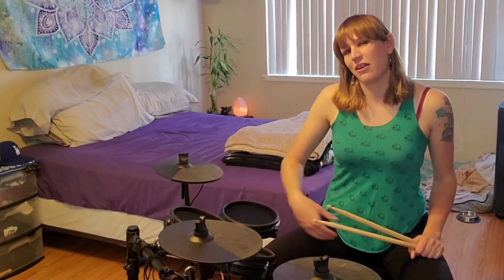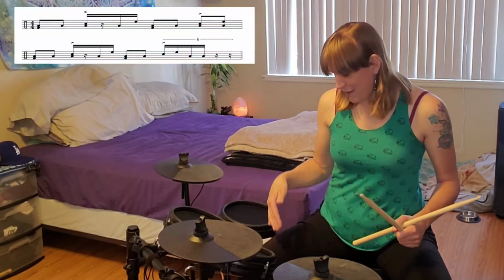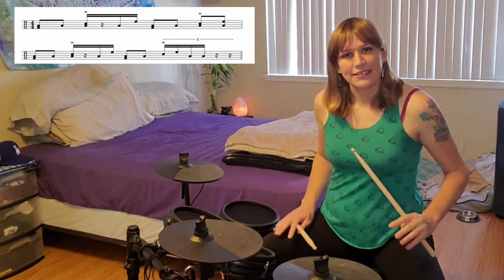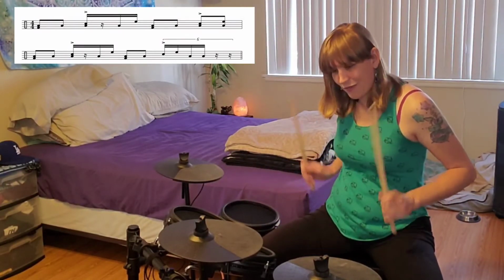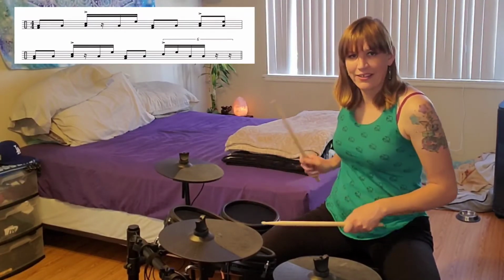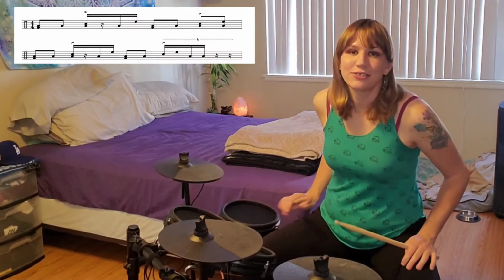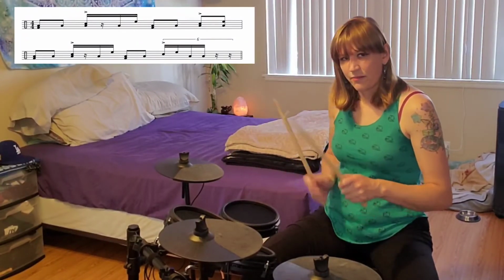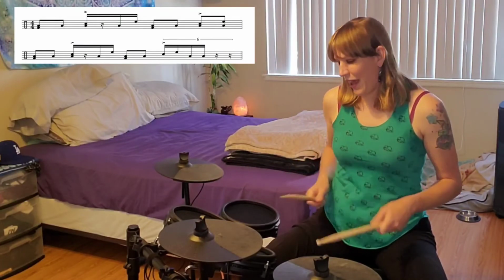Mindee's mini drum lessons- #42 Two measure tom beat with a single stroke four.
Hi drummer friends!
  Today I have a lesson that includes a tom beat with a single stroke four fill.  We focus on using our snare hand to play both the snare and the high tom.  It is good for limb independence as well as getting your timing tight with the single stroke four.
Message me about private lessons.